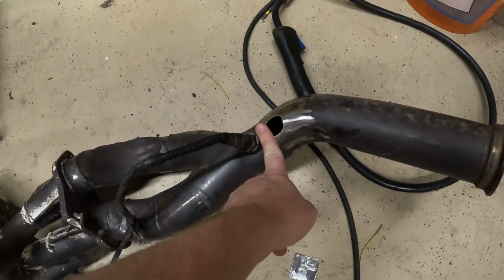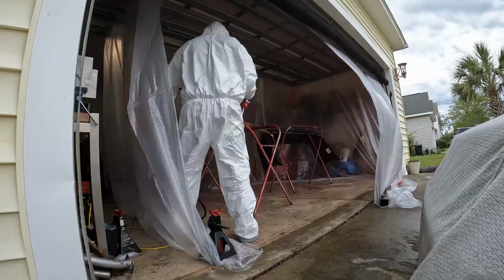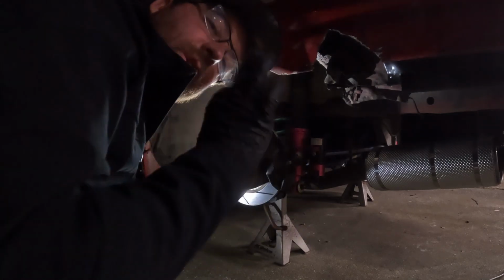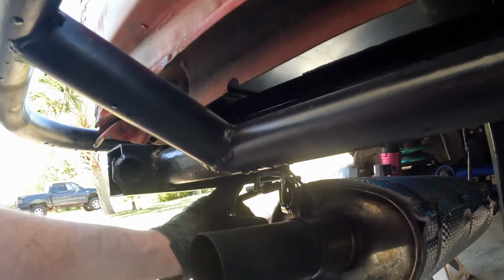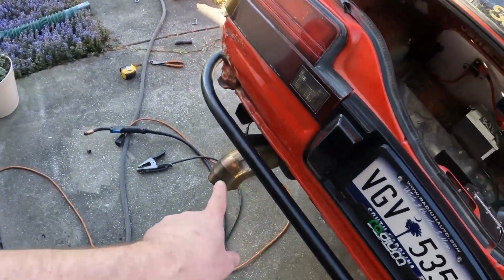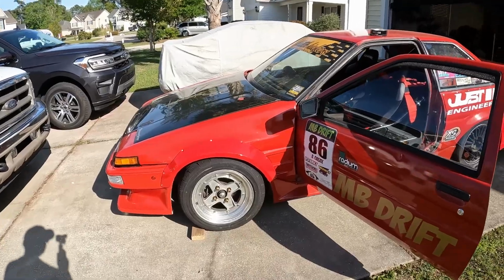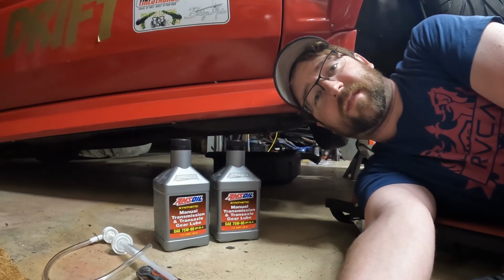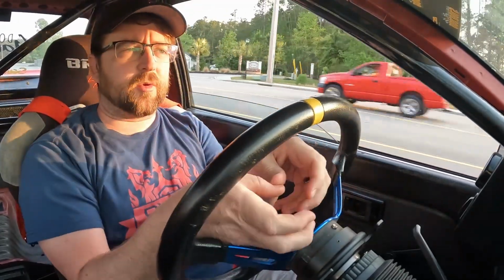The ROAD TO DRIFT WEEK 5 - FINAL STAGES. Highway Testing?!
If you want to come drift Rockingham Speedway with MB Drift, make sure to checkout: